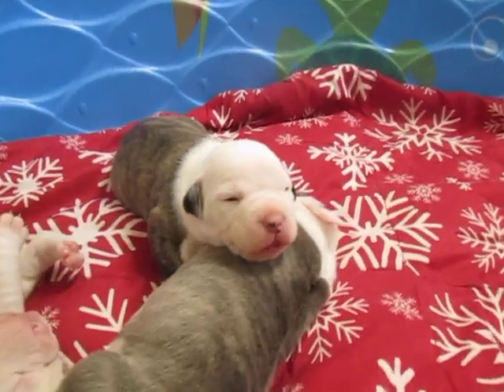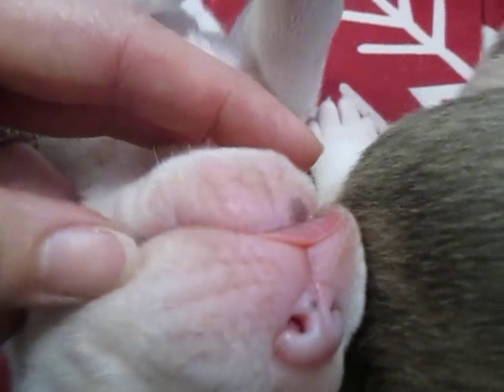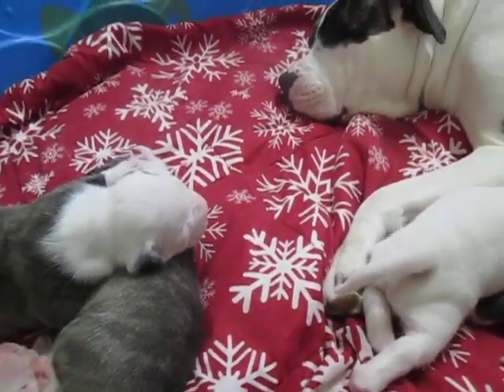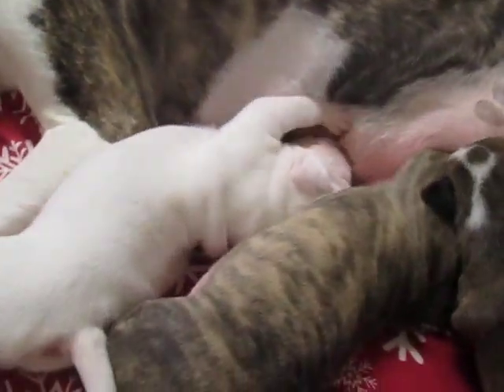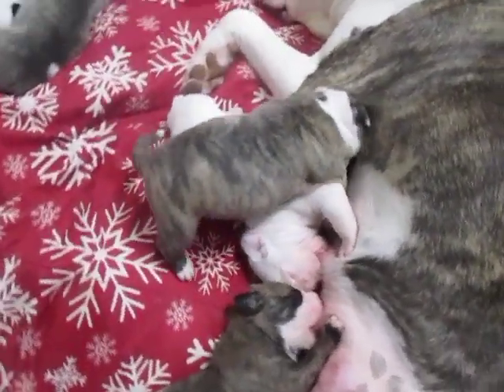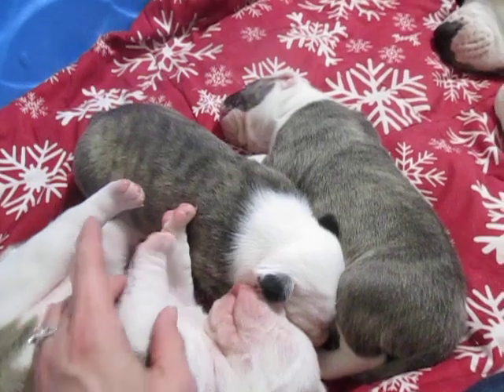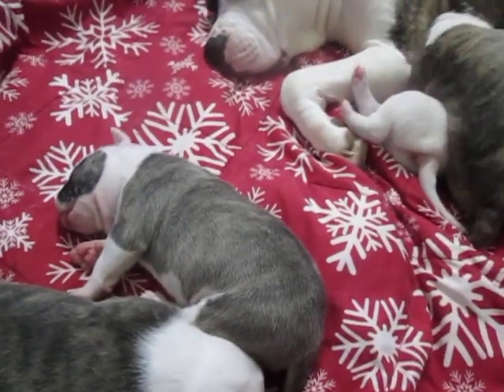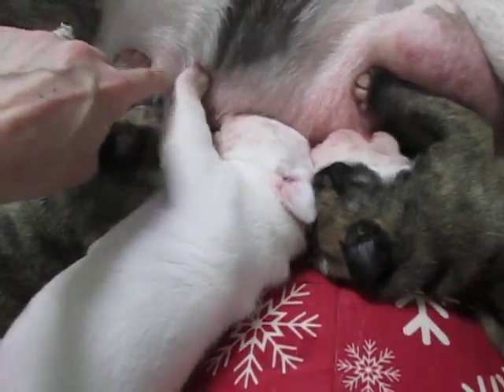Adorable, Two Week Old Alapaha Puppies. Their Eye's Started Opening!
Jack, and Lily's babies, DOB: Feb 26, 2021. They all have new families.

Breeder of the rare ALAPAHA BLUE BLOOD BULLDOG
*Original stock Lana Lou Lane (breed founder) bloodlines*

Our Alapahas watch over us and our 45 acre farm, while they also guard our livestock. Thus, continuing what they were bred to do...